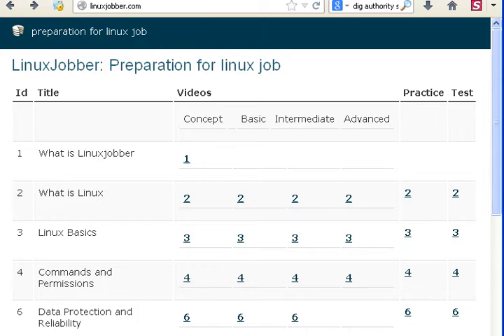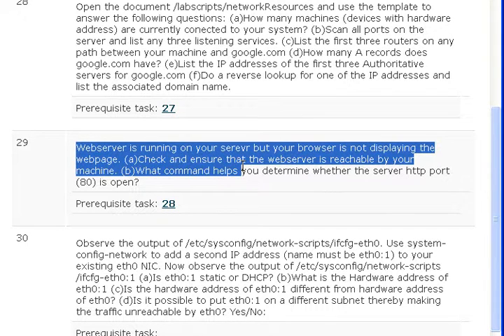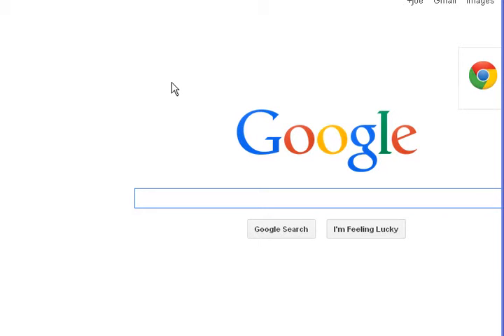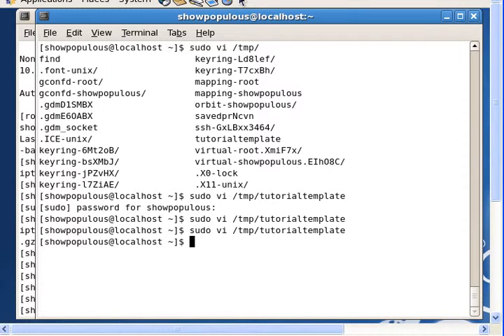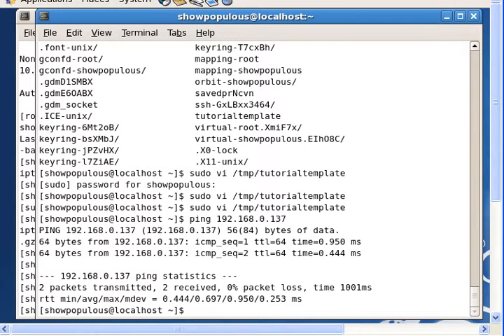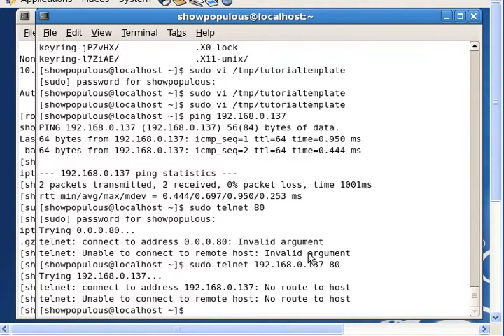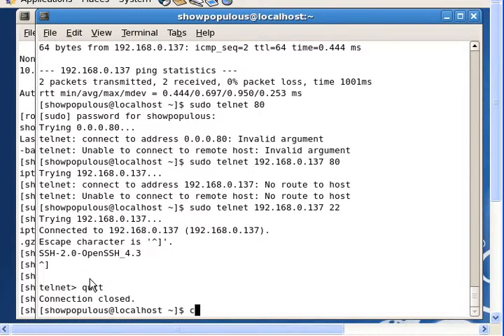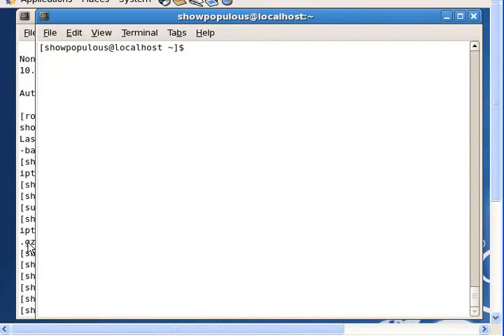answer to question 29: Troubleshooting Website Cannot Found Error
In system administration role, you will be troubleshooting unreachable services e.g webserver on http. Here is a simple tutorial on checking firewall blockage